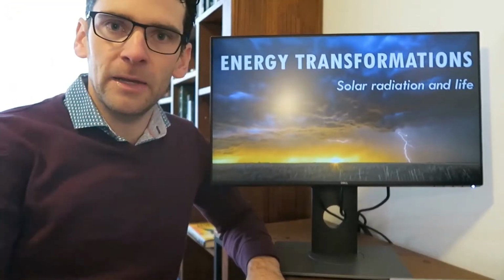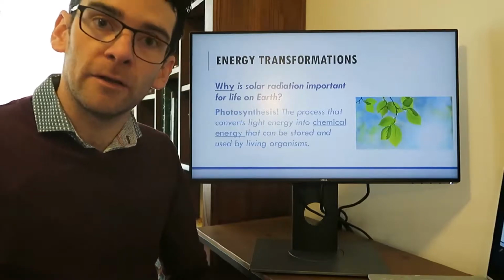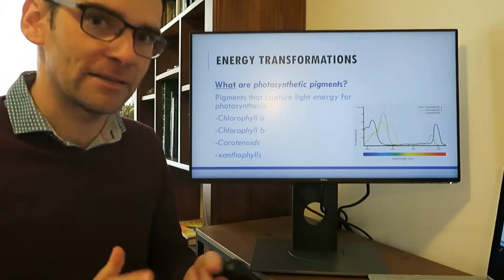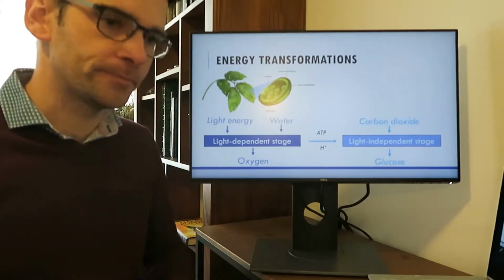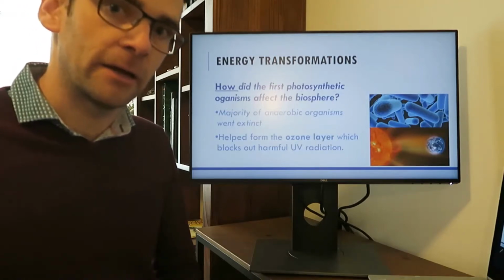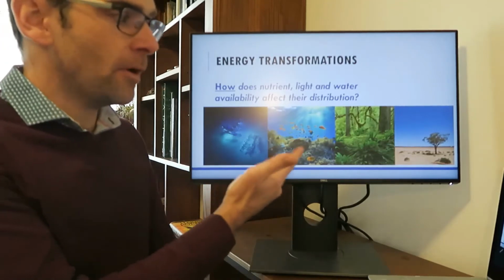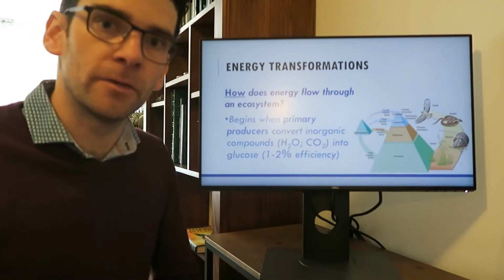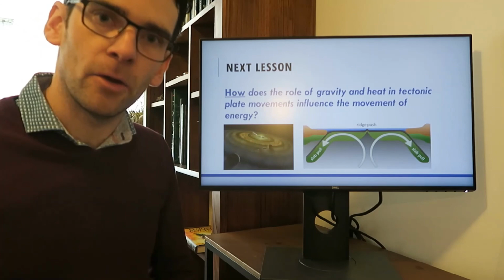6.3 Module 3. Energy Transformations: Solar radiation and life